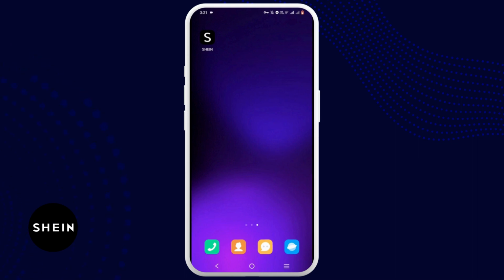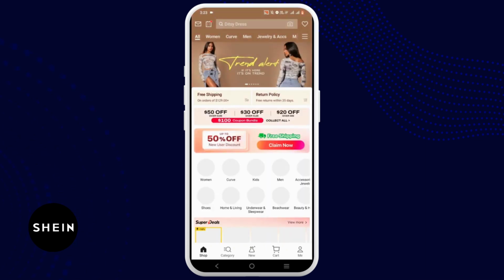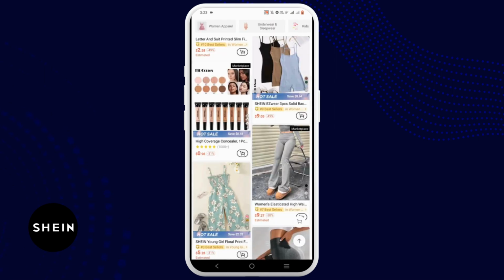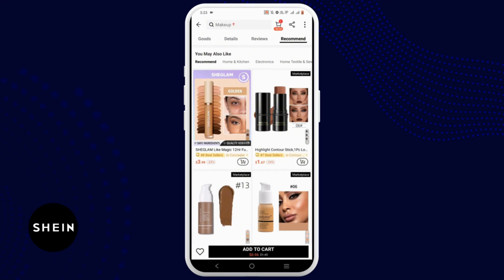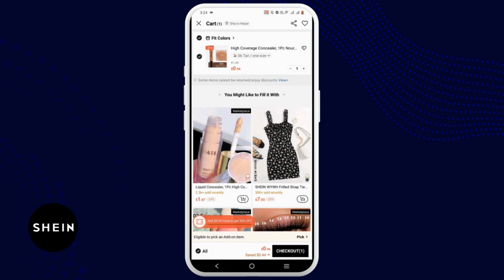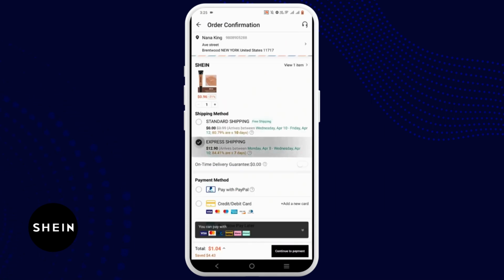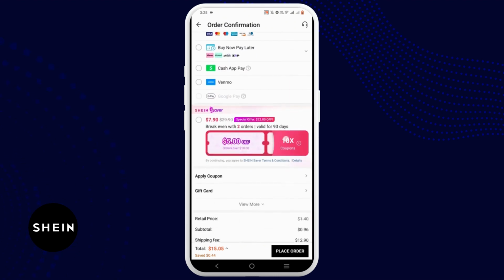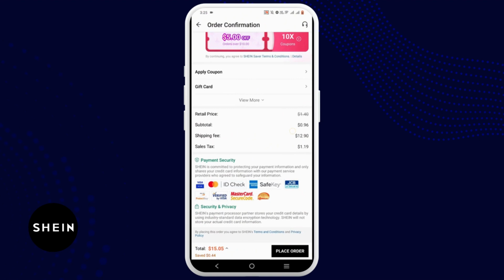Shein Order: How to Place Order on SHEIN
"Stepping into the world of online fashion shopping has never been easier! Welcome to our detailed guide on 'How to Place an Order on SHEIN in 2024'. Whether you're a first-time shopper or a seasoned SHEIN enthusiast looking for the latest tips, this video is your ultimate guide to navigating SHEIN's website and mobile app with ease.

In this tutorial, we’ll cover:
- A step-by-step walkthrough on creating an account and logging in to SHEIN.
- Navigating the latest 2024 SHEIN interface for a smooth shopping experience.
- Tips for searching and selecting the perfect items from SHEIN’s vast collection.
- Understanding size charts and reviews to make informed choices.
- The complete process of adding items to your cart and checking out.
- Troubleshooting common issues and tips for a hassle-free shopping experience.

Get ready to embark on your SHEIN shopping journey with confidence! Whether you're wondering, 'How do I place an order on SHEIN in 2024?' or looking to refine your online shopping skills, this video is packed with all the information you need.